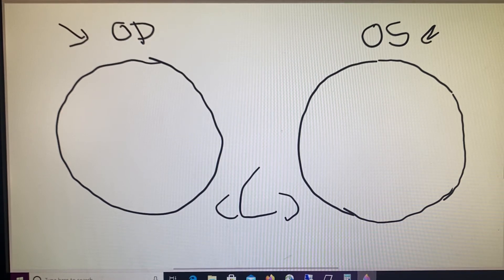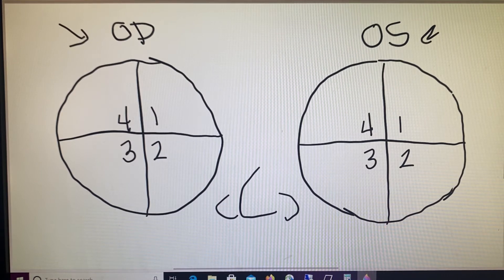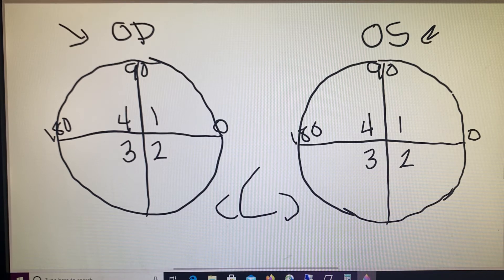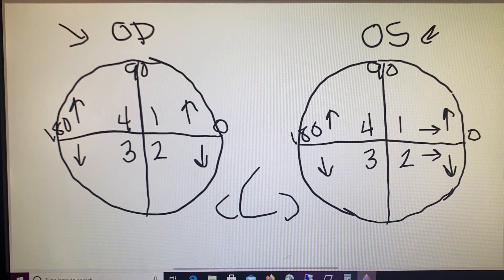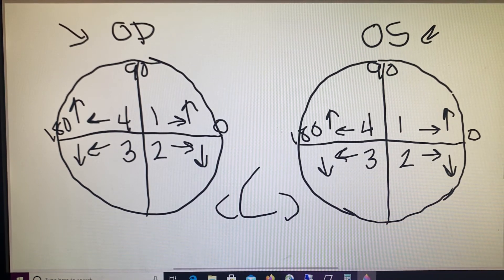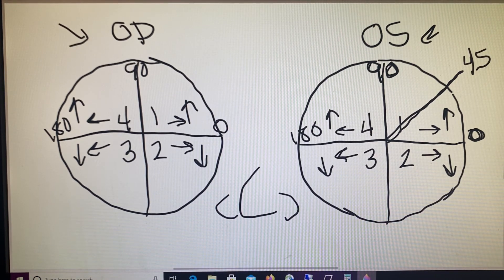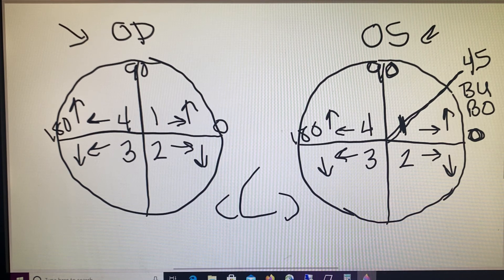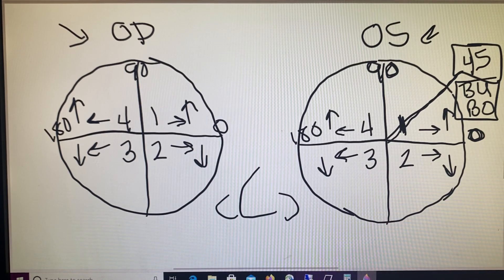Lens meter quadrants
How when viewing prism through the lens meter it can be divided into quadrants or defined as being placed at a specific meridian. How to determine base direction if it is given in meridian or quadrants.